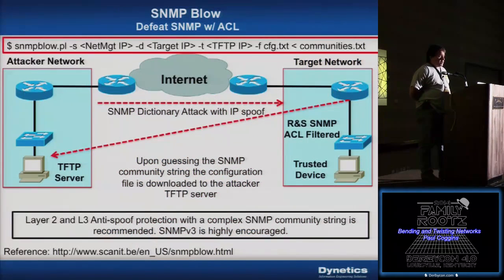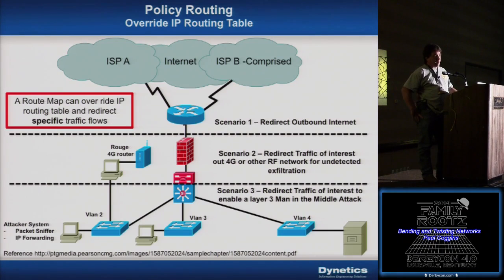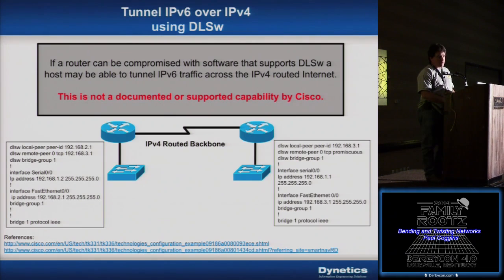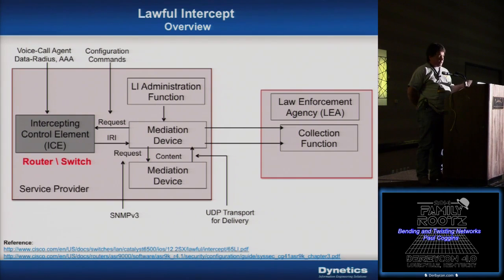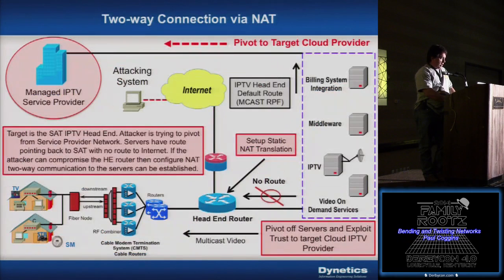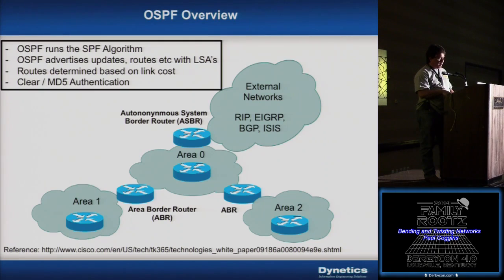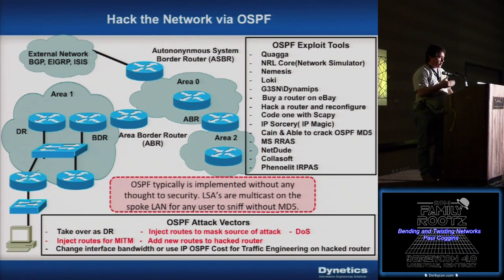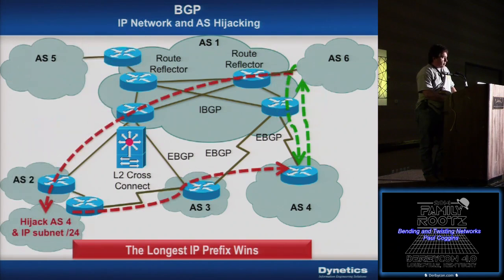t319 Bending and Twisting Networks Paul Coggins